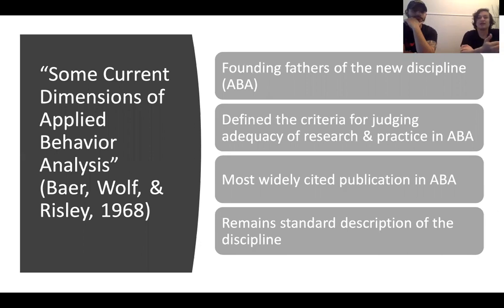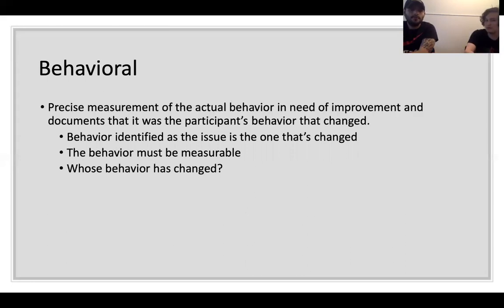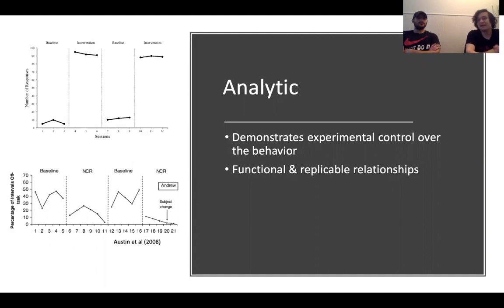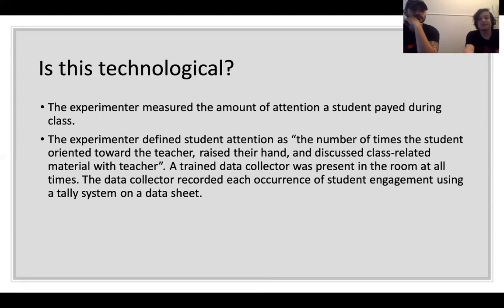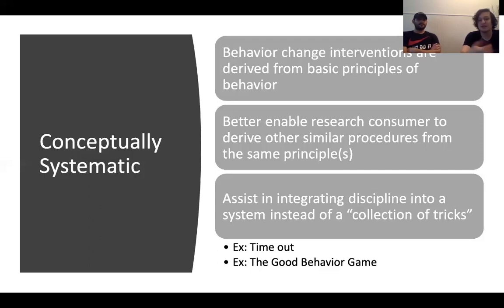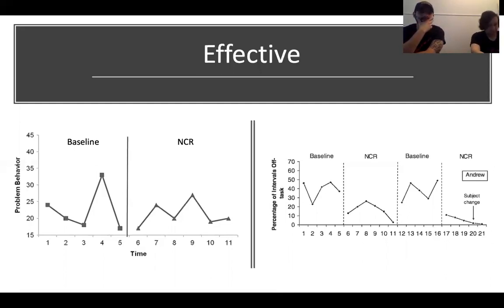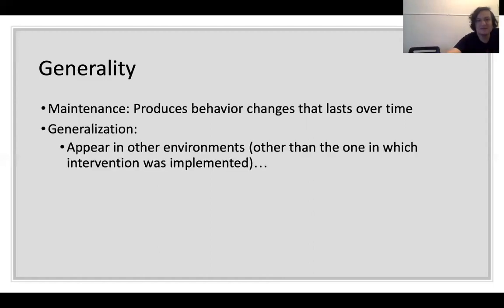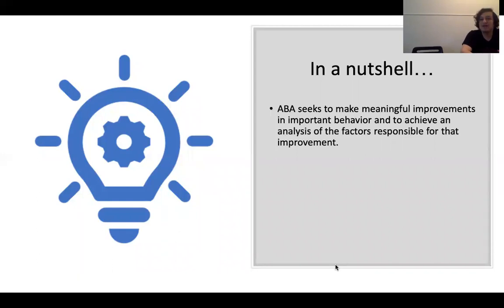Seven Dimensions of ABA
Please read pages 14-22 in your Cooper, Heron, and Heward textbook before proceeding to the videos.